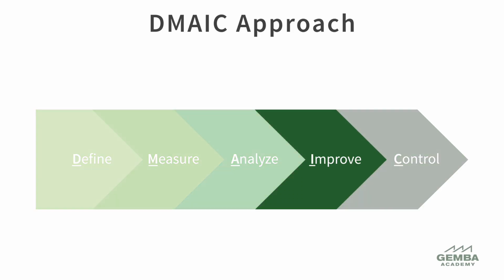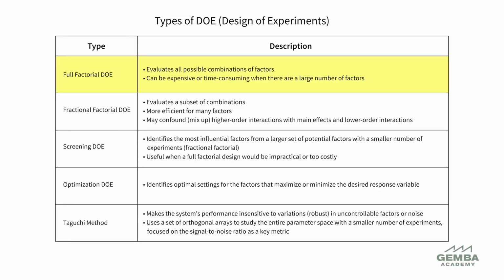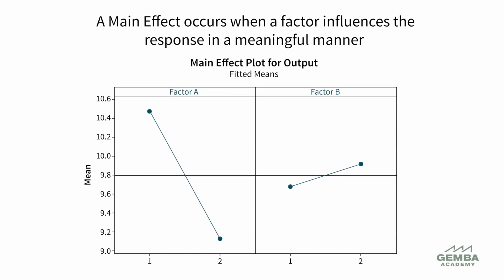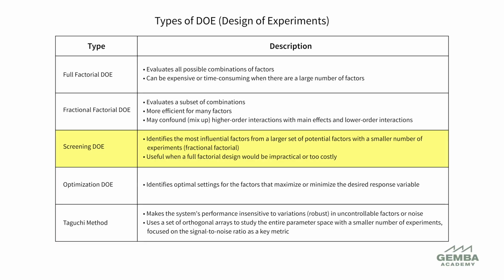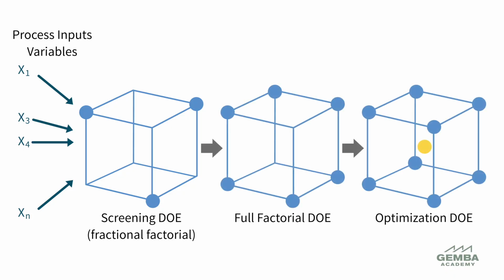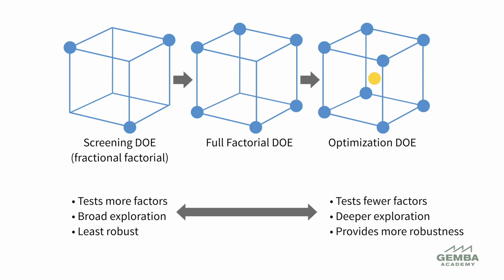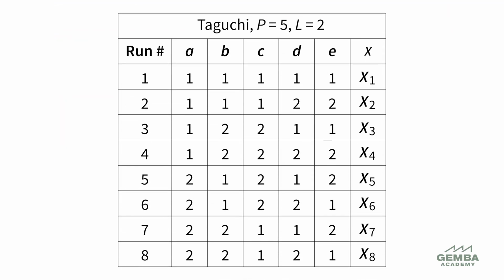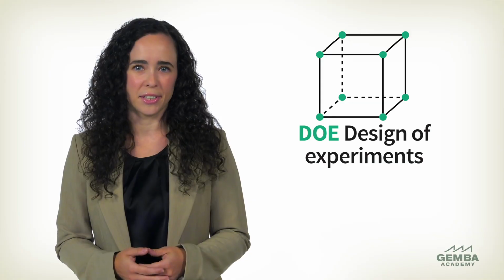What Is DOE Design of Experiments?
Want to finally understand Design of Experiments (DOE) and how it powers Six Sigma success? In this video, we break down what DOE really is, why it matters, and how YOU can use it to solve complex problems, improve processes, and make data-driven decisions that stick!

Whether you're a Lean Six Sigma beginner or working on your Green Belt or Black Belt certification, this video will give you a practical, crystal-clear overview of:
✔️ What Design of Experiments means
✔️ Why it’s crucial during the Analyze & Improve phases of DMAIC
✔️ The 5 Types of DOE (Full Factorial, Fractional Factorial, Screening, Optimization, Taguchi)
✔️ Real-world examples in manufacturing, call centers, and product development
✔️ How to choose the right DOE for your project

Bonus: Learn how to use DOE to cut defects, reduce wait times, and design better products backed by data, not guesswork.

If you want to transform how your team makes decisions, this is the video to watch!

👉 Download the Modern Leaders Playbook
Discover how today’s most effective leaders drive continuous improvement, clarity, and accountability.